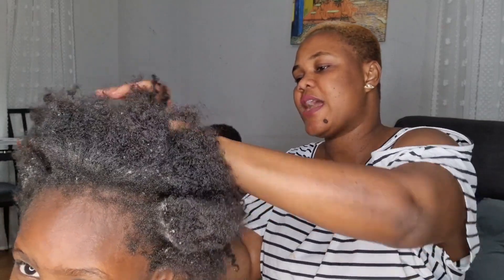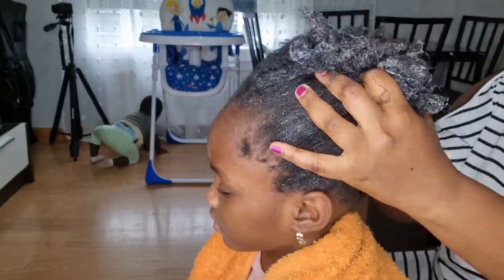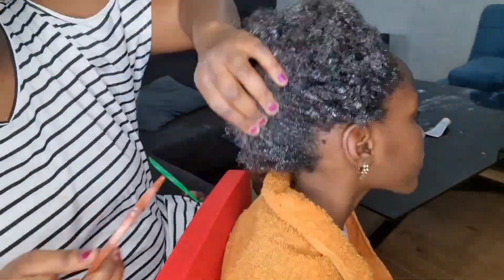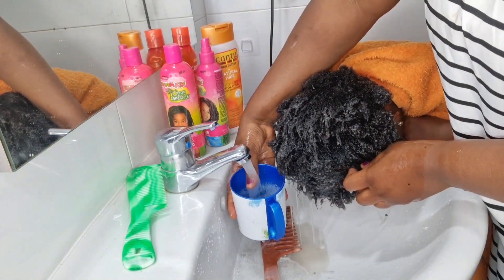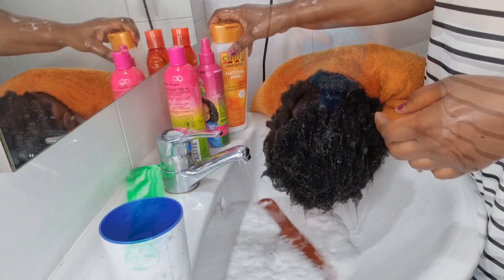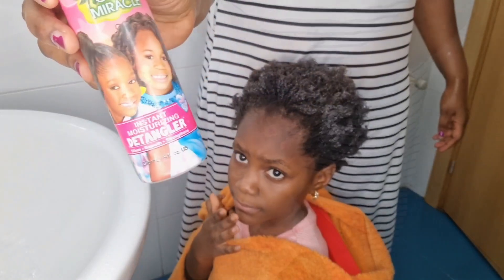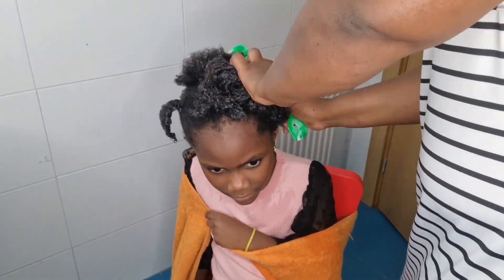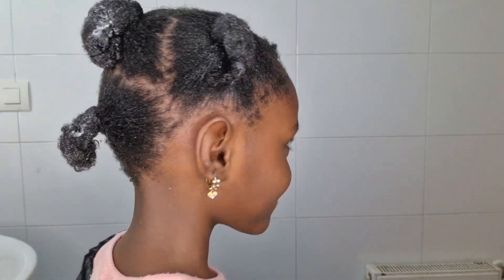Hair wash day , how I take care of my girls 4c Hair